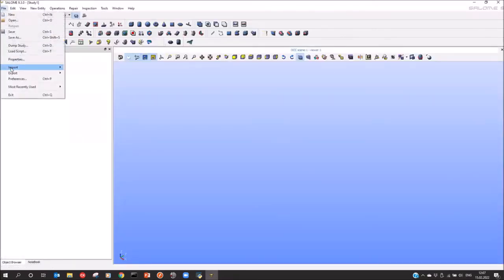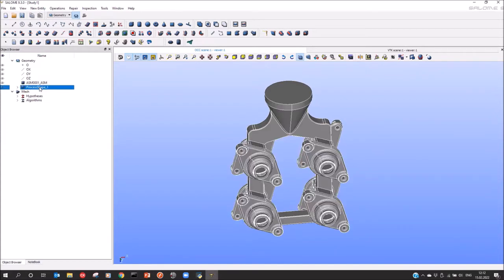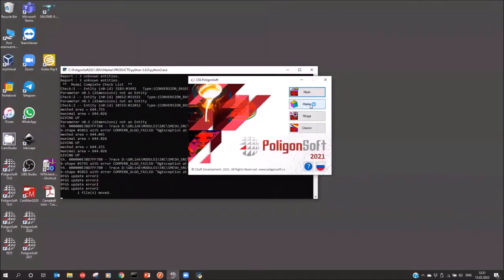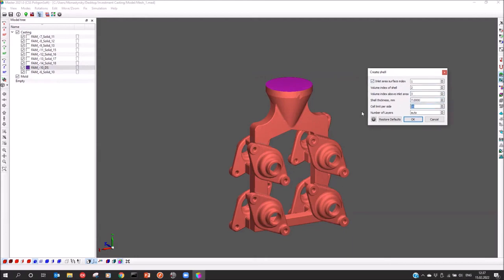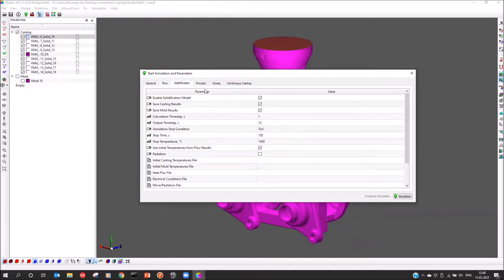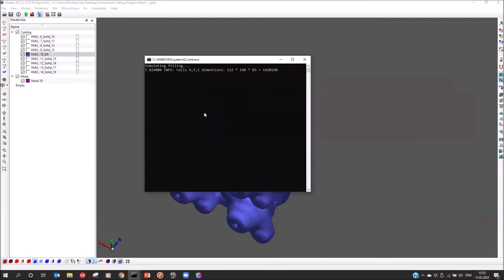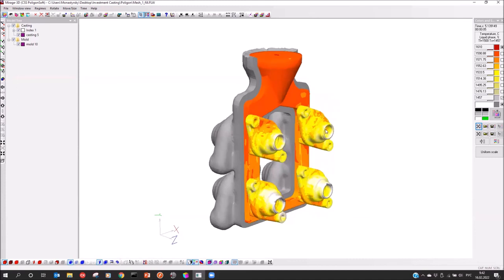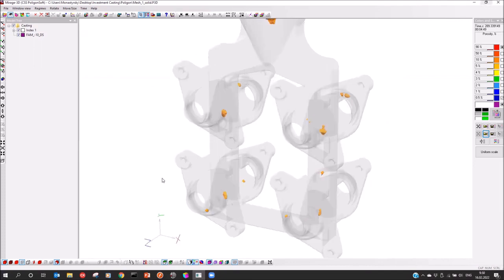Simulation of Lost Wax Casting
Learn to create a mold using the ceramic mold generator. Perform all initial adjustments and analyze the simulation results.